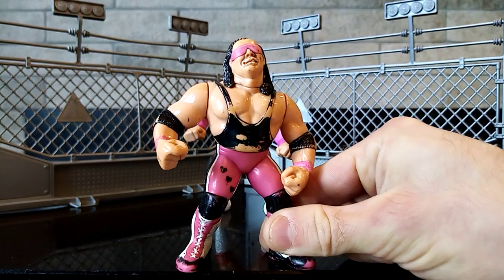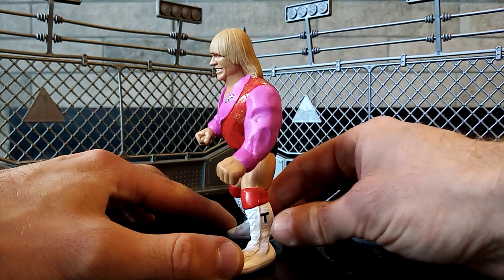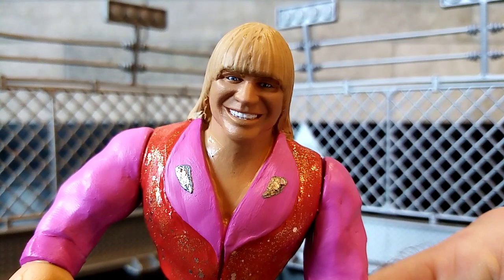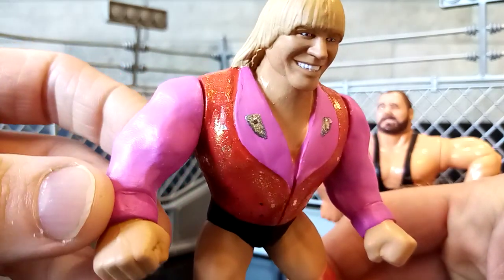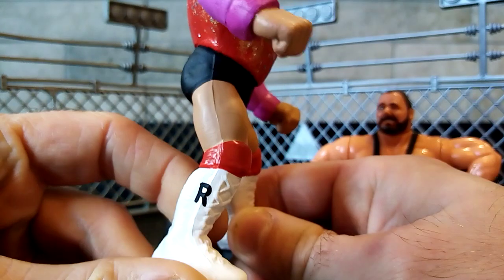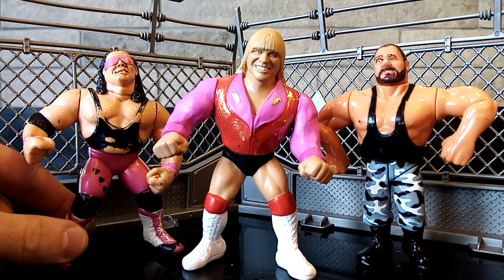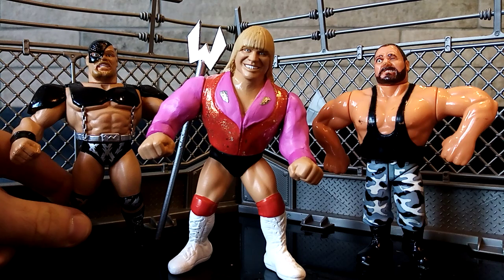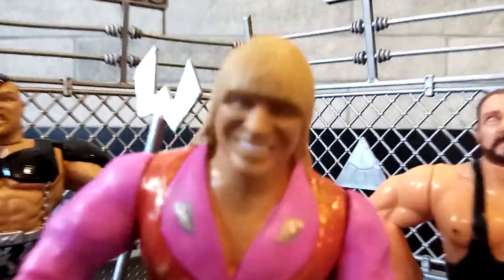💗🔥How I made Custom WWE WCW NWA champ Wildfire Tommy Rich Retro Hasbro Wrestling figure💙Flair Rhodes